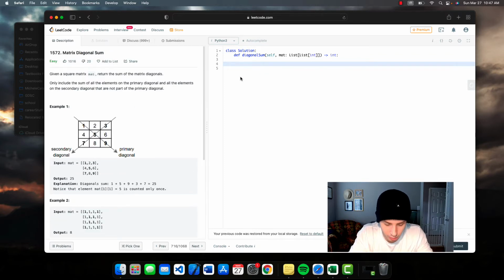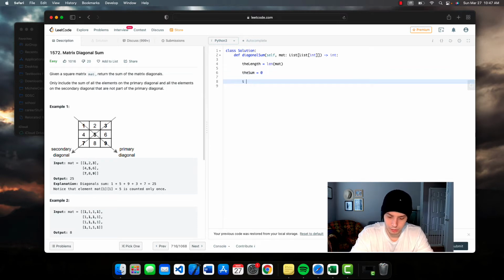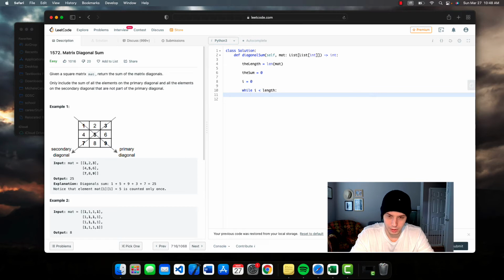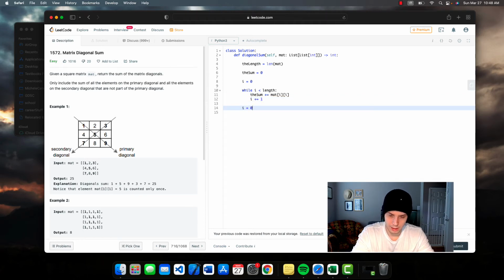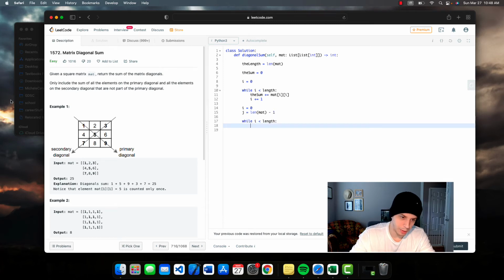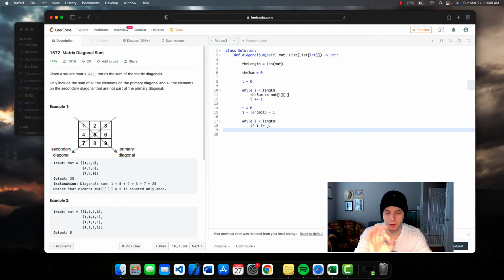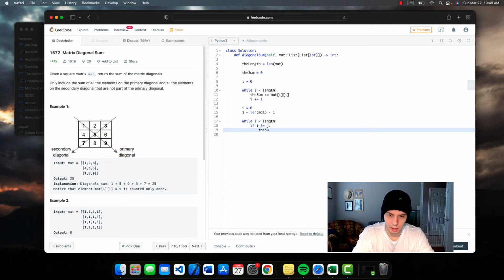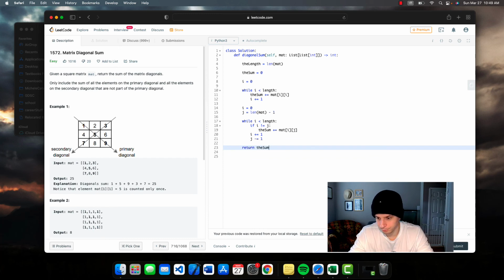Matrix Diagonal Sum (LeetCode problem 1572)